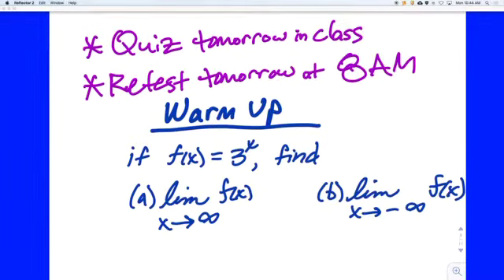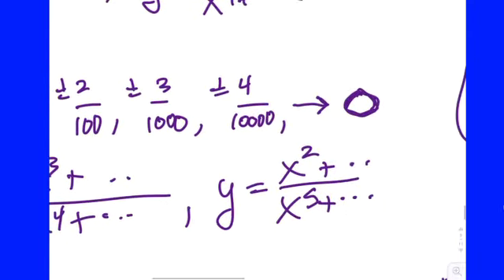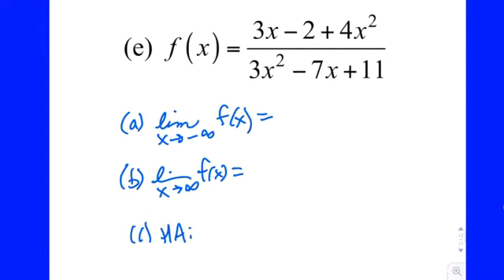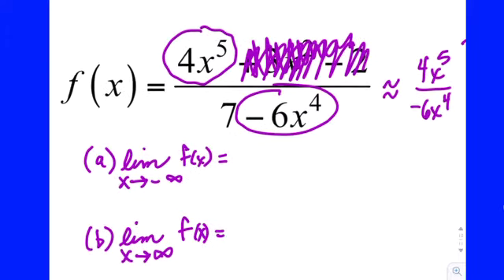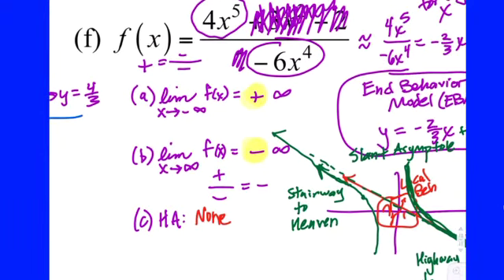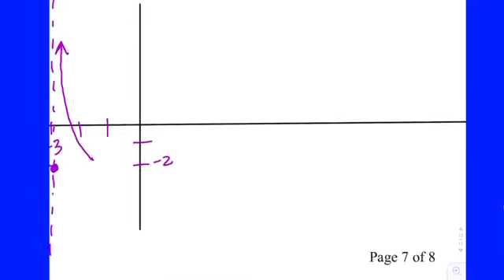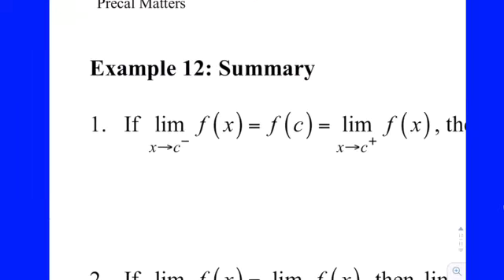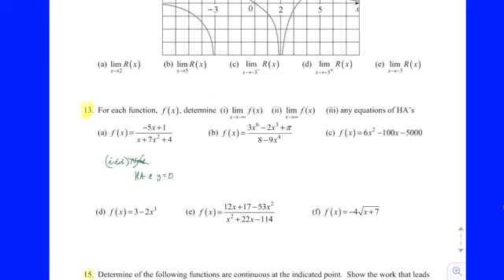Precal 02.2 Ex 10d-12+WarmUp